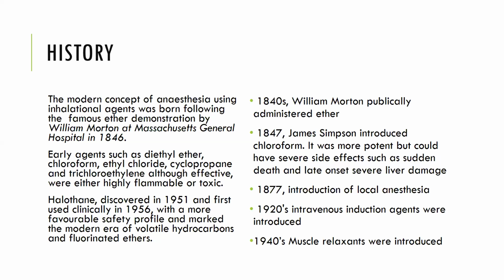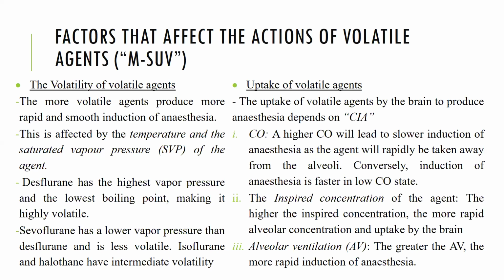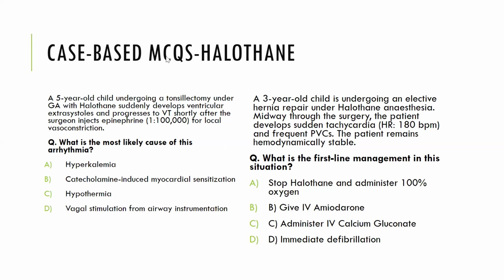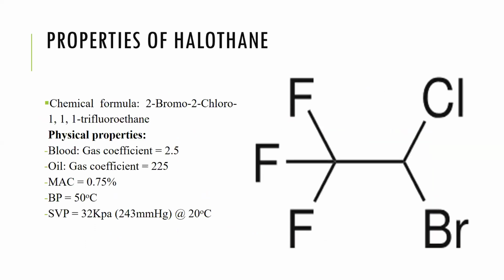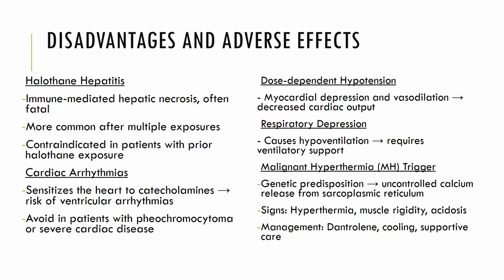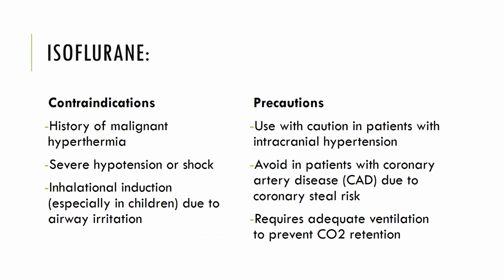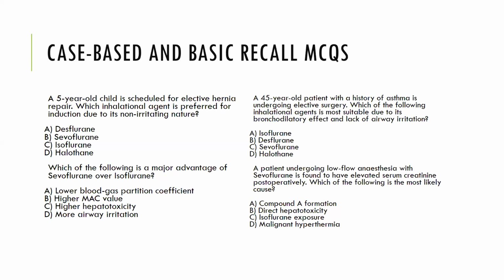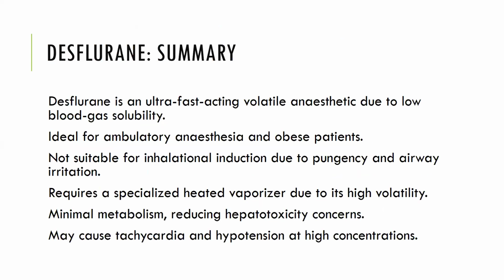Inhalational Anaesthetic Agents